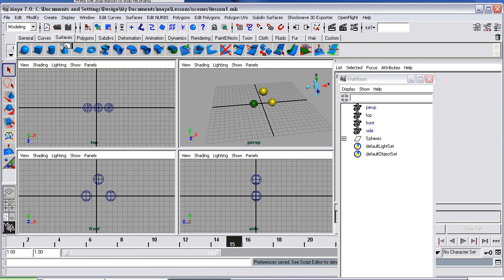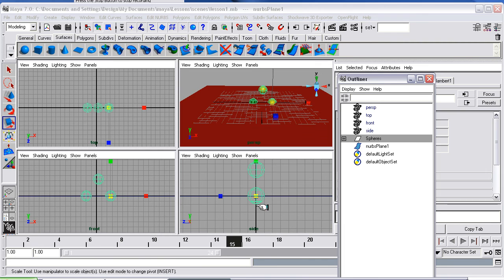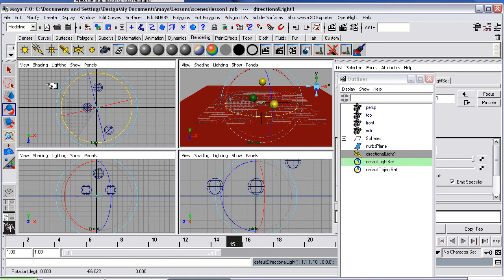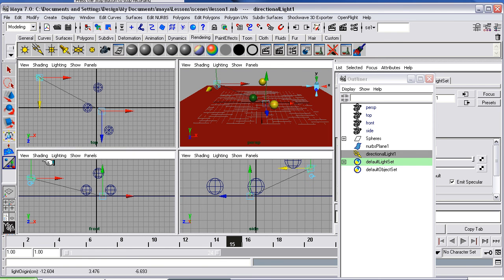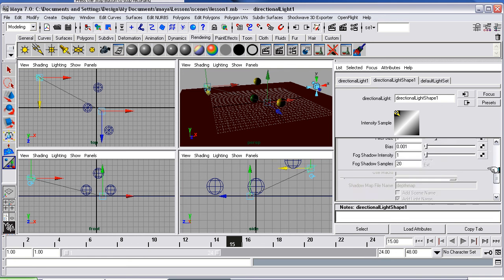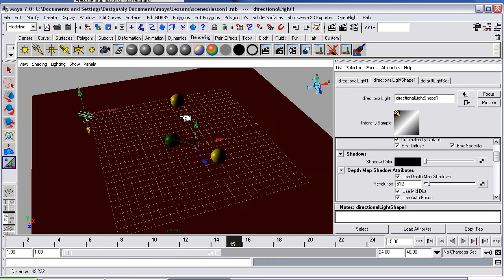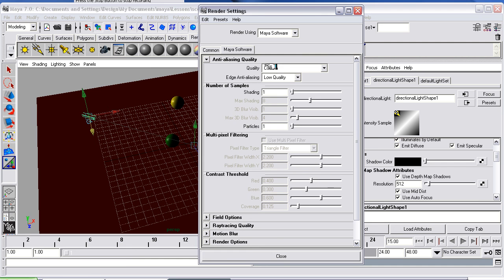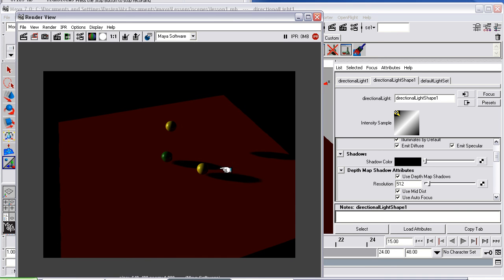MAYA 7 Unlimited - Training 1h - Shadows depth map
In this video we look at the Depth Map Shadow and a production render